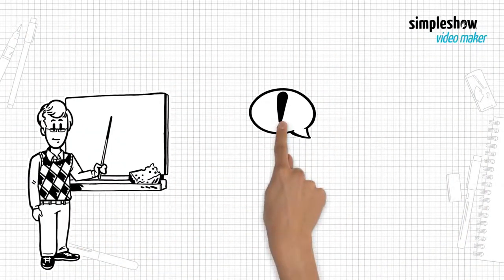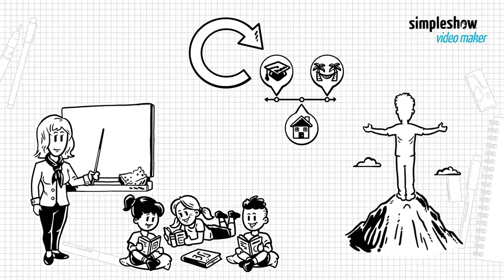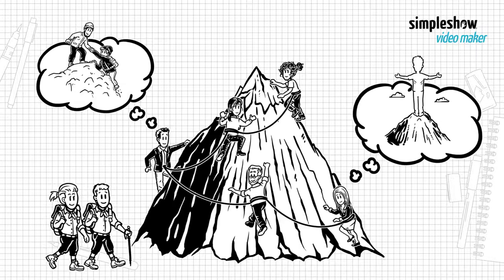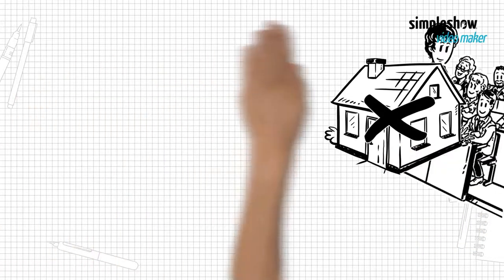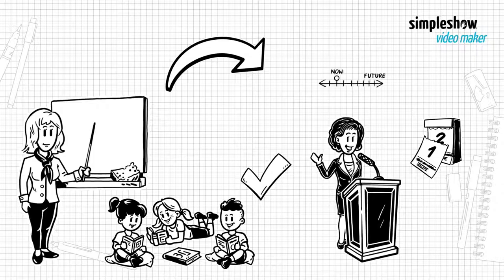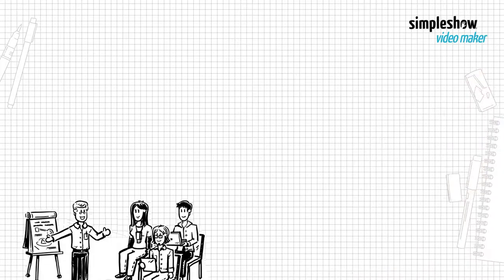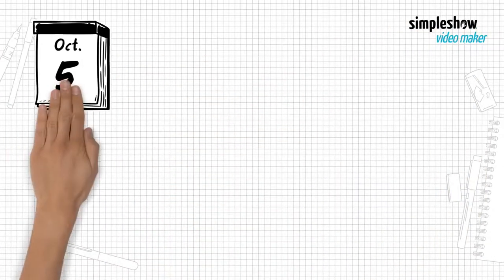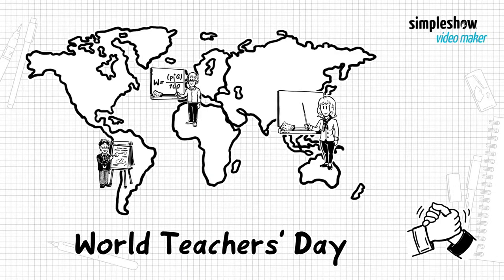World Teachers' Day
On October 5, we celebrate World Teachers’ Day. Teachers shape future leaders to build positive and inspired future generations. Our video looks at the role of teachers in our society today.